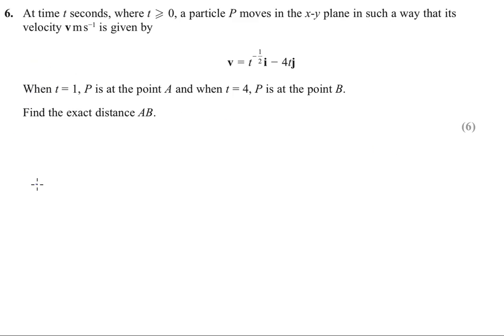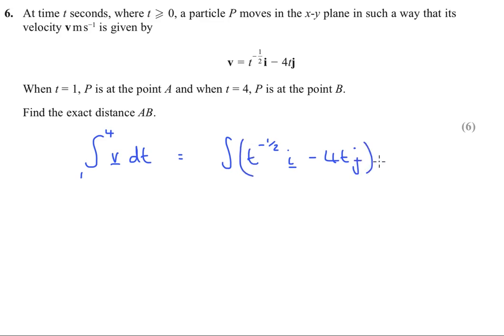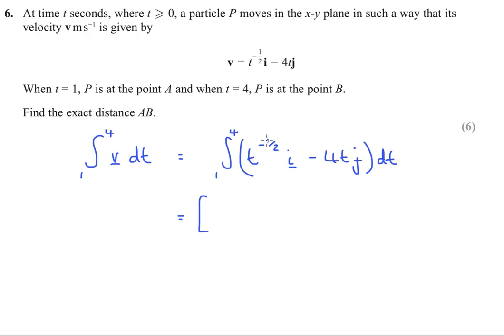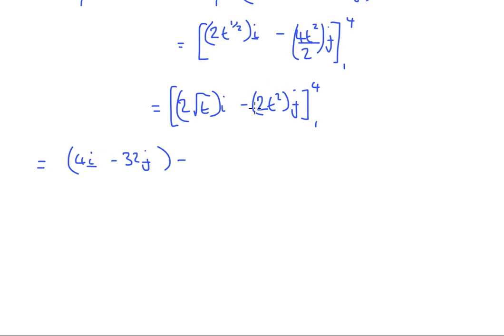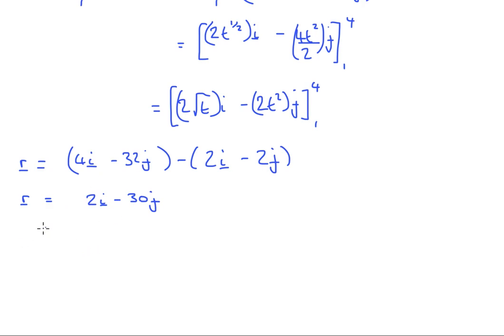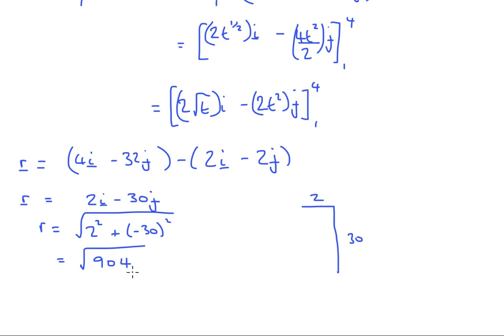NEW! Edexcel June 2018 Applied Paper q6 - A Level Mechanics - vectors and variable acceleration